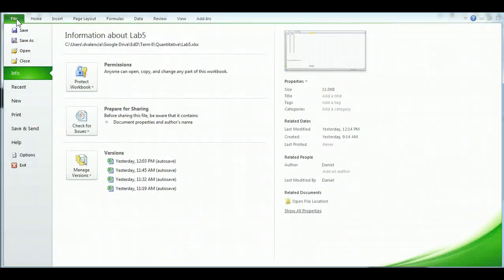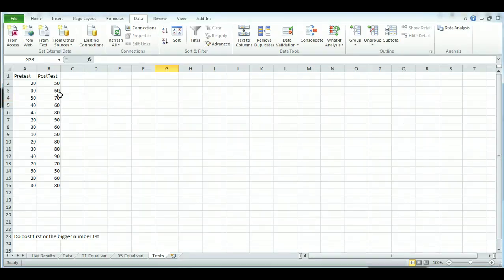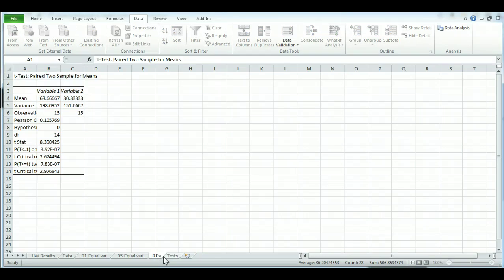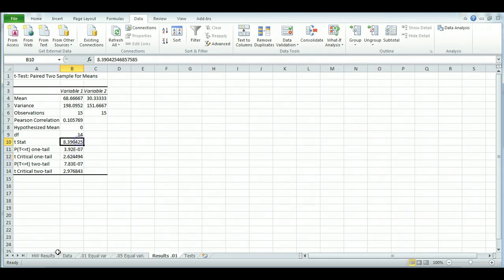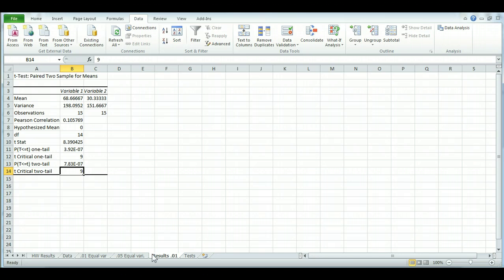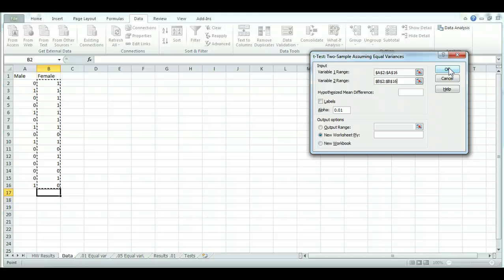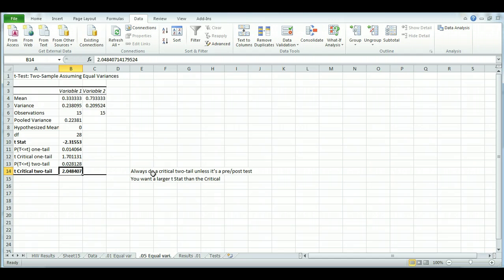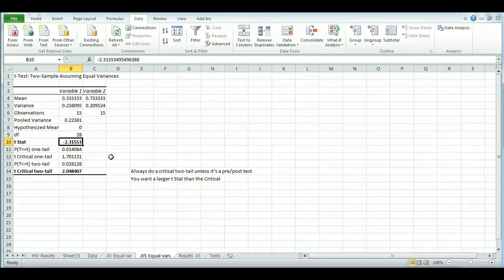Data Analysis Tools Excel 2010 T Test (WINDOWS 7)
How to install data analysis tools in Excel 2010 and run a T test for education research (WINDOWS 7)